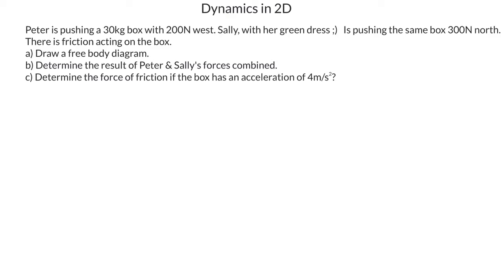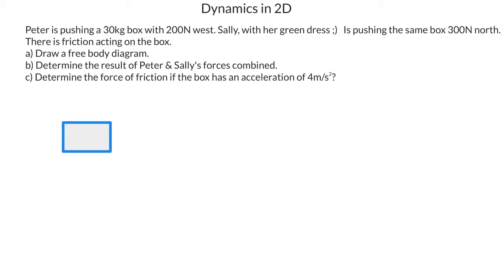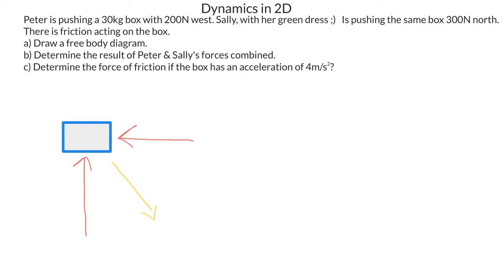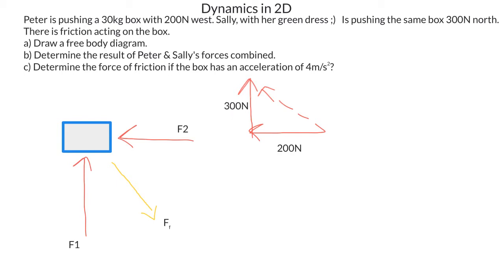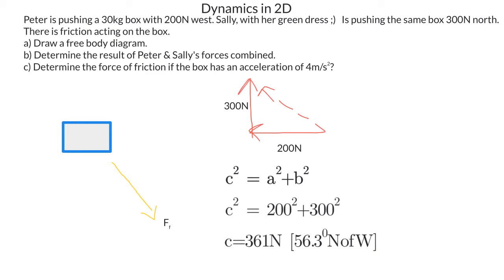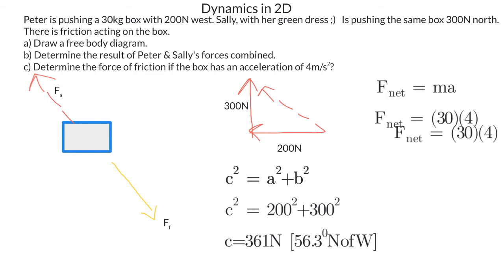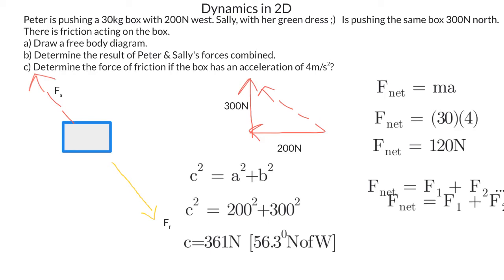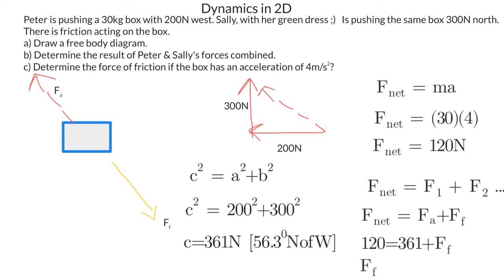Dynamics in 2D